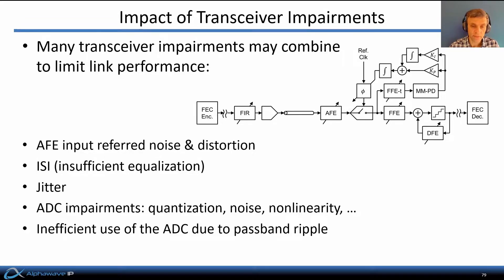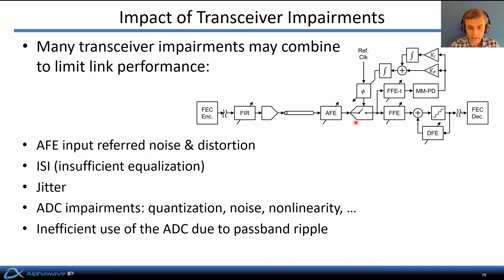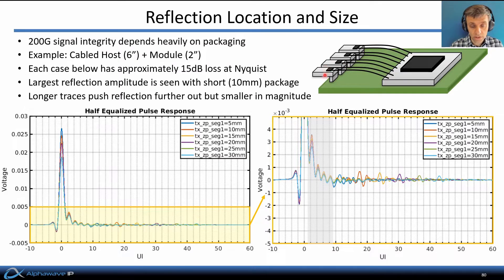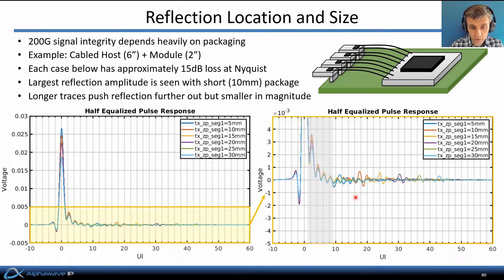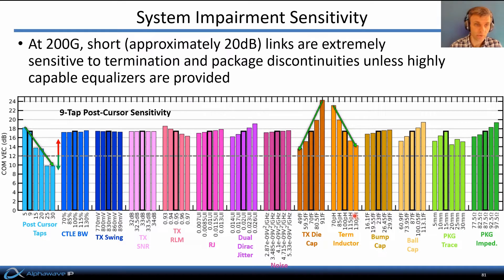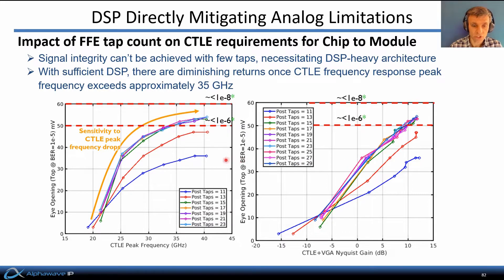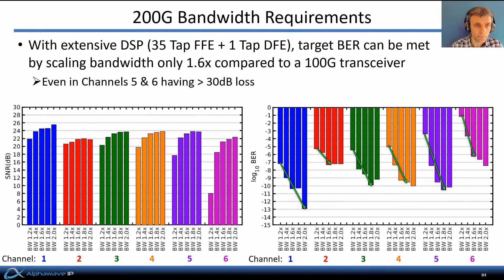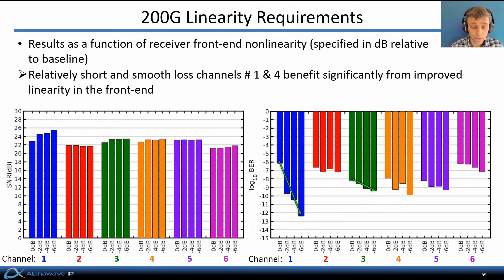High Speed Communications Part 10 – 224Gbps Link Impairments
Alphawave’s CTO, Tony Chan Carusone, continues his technical talks on high-speed communications discussing the limits of link performance due to the impact of transceiver impairments caused by distortion, ISI, Jitter, quantization, noise, nonlinearities, and passband ripple. 200G signal integrity depends heavily on packaging and is often reflection-dominated and can be seen by varying the package trace length. Industry expected target bit error rates (BER) can be achieved with extensive DSP as shown.